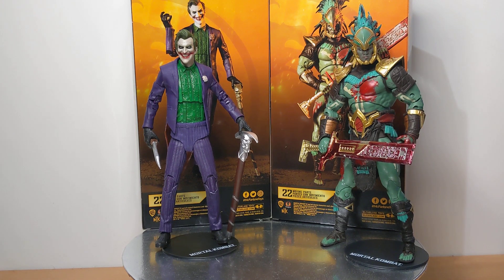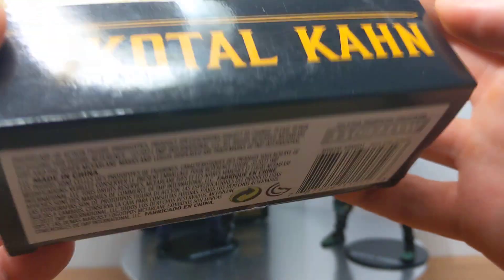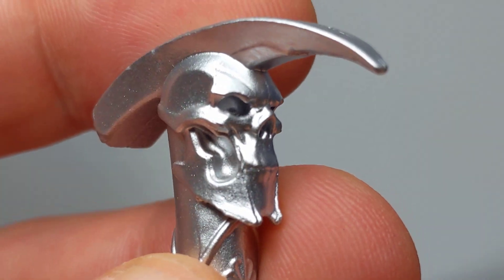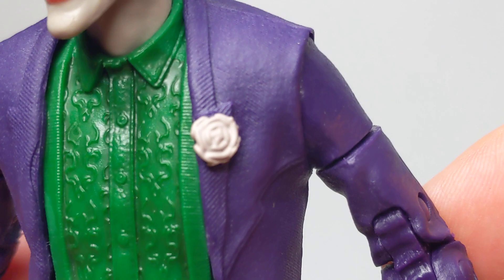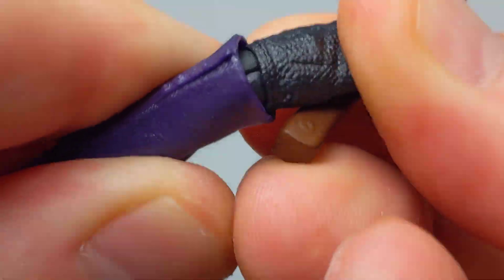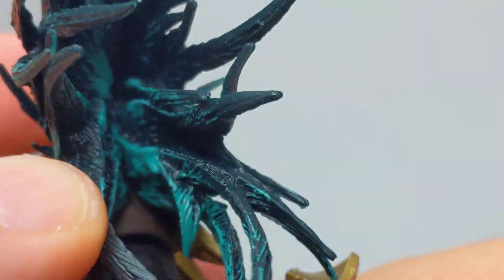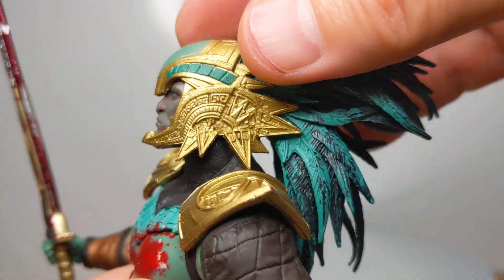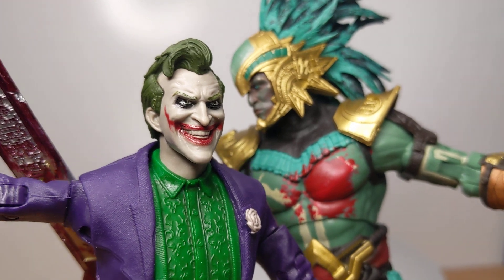FLYGUYtoys McFarlane Toys Mortal Kombat The Joker & Kotal Kahn Toy Action Figure Review